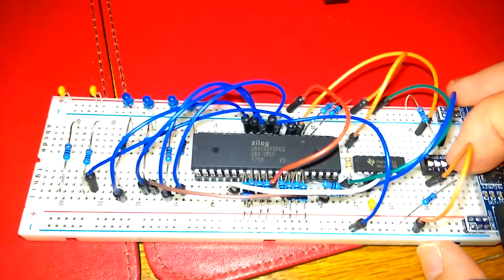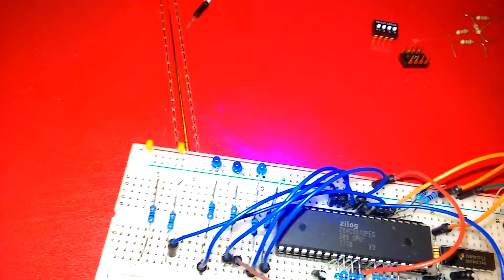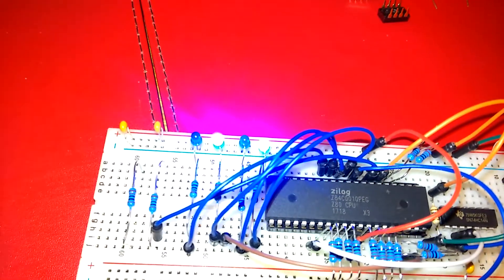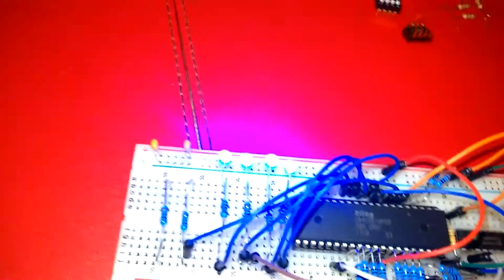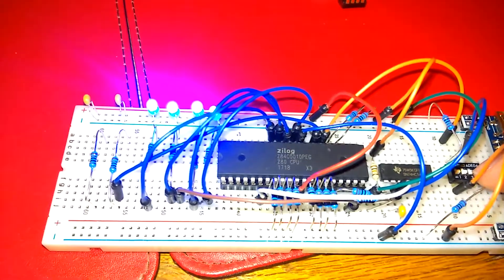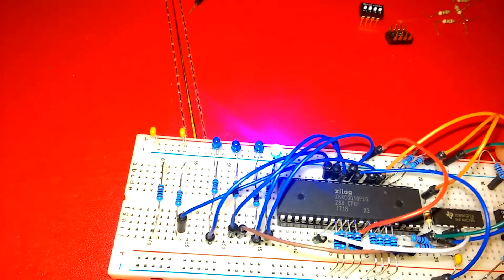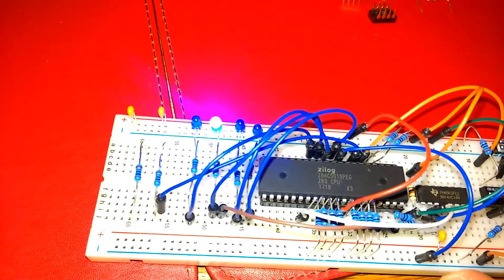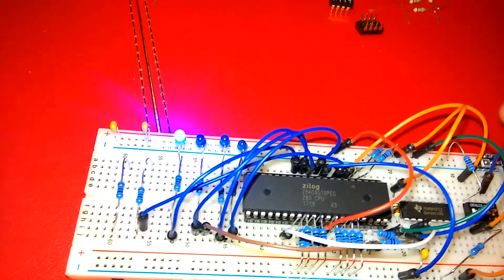Manually driving the Z80 CPU chip.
The Z80 CPU connected to a test circuit, continuously performing nop instructions, whilst I manually drive the clock signal.